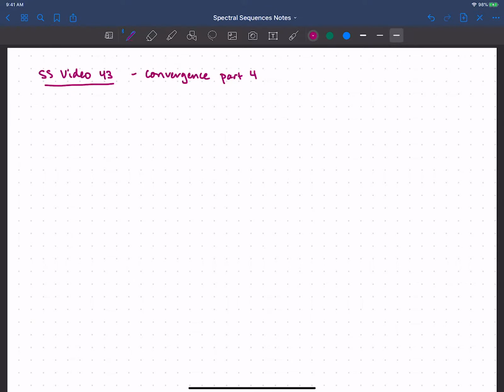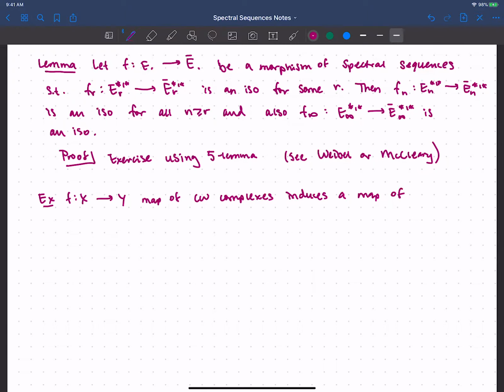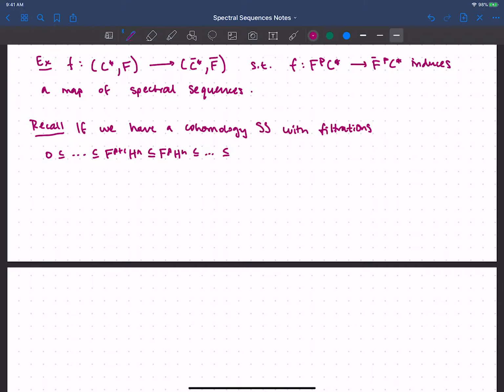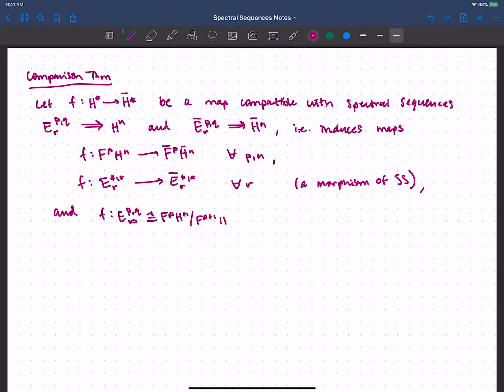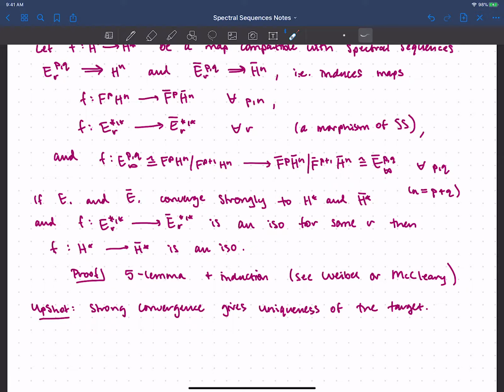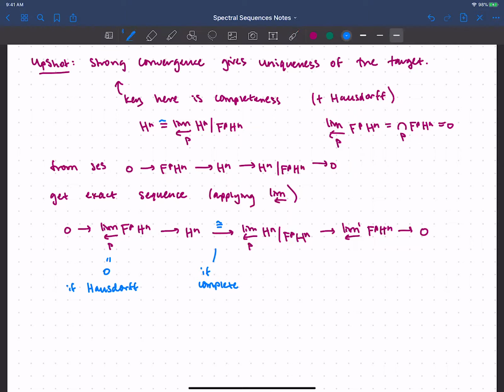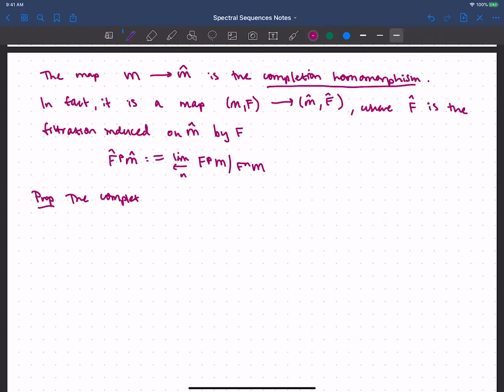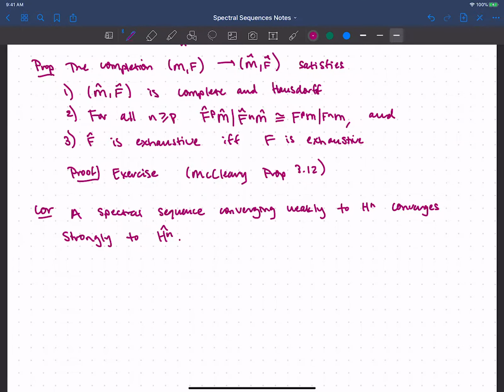SS 43 - Convergence (part 4)